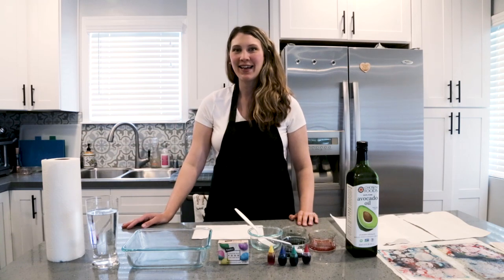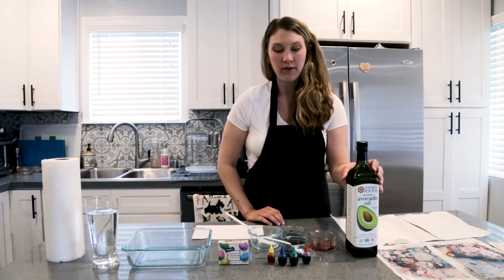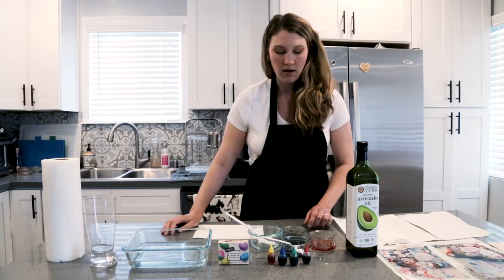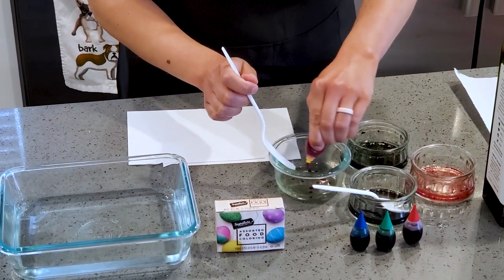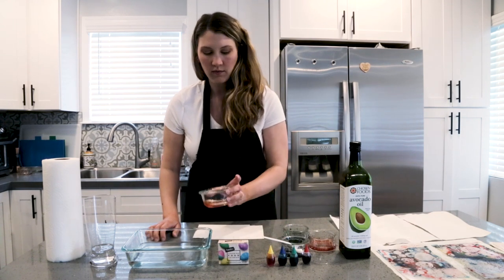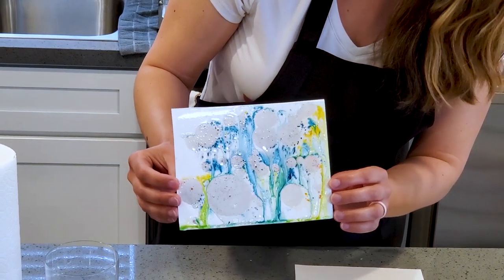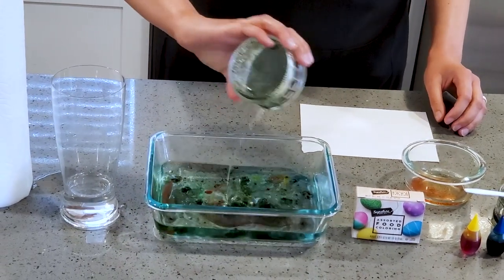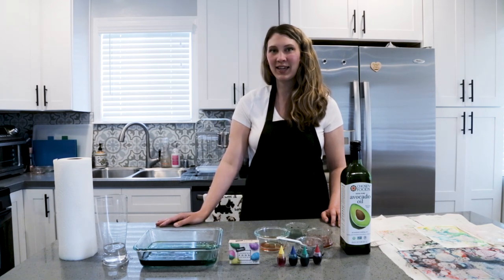Marble Oil Painting for Kids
Marble oil painting for kids! A process based art project that combines science and art! This project is safe for preschool age children, but would be fun for children of all ages! When your painting is done, display as is or you could make a card, bookmark or anything else you would like to create! Have fun!